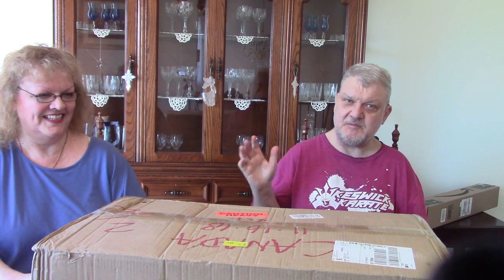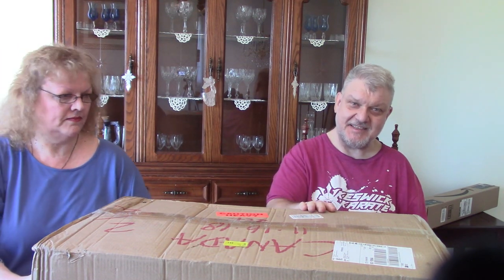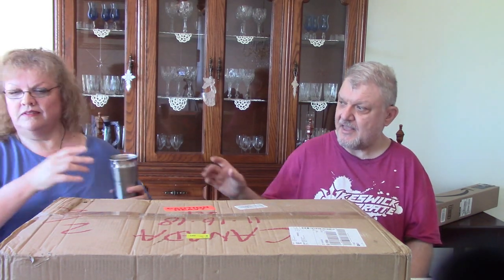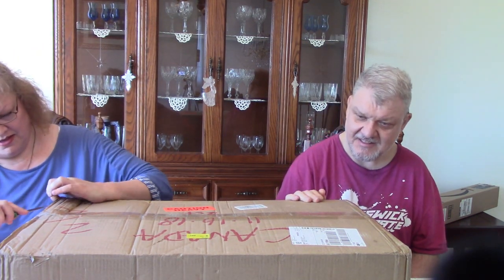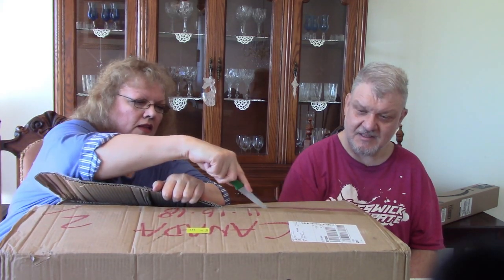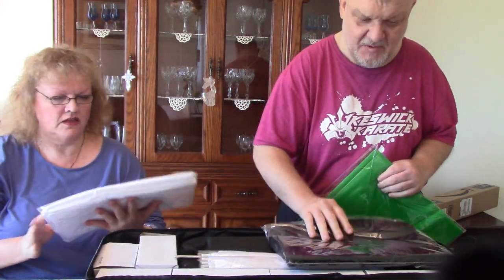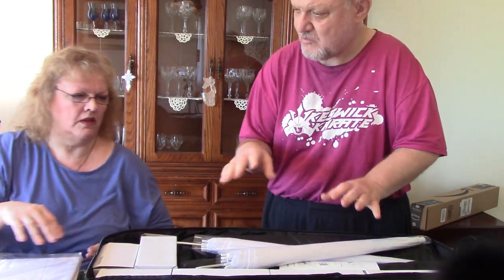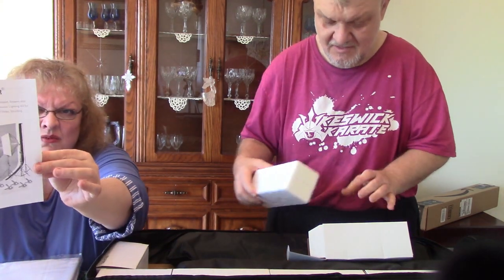FedEx Open Box Video With Mary And Allen October 10 2019!